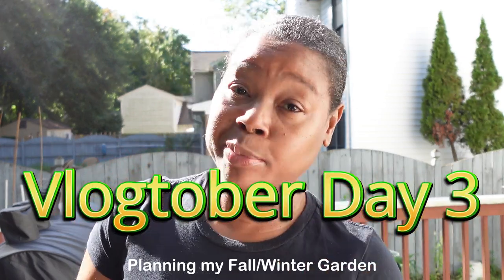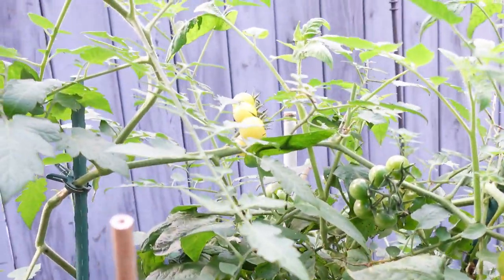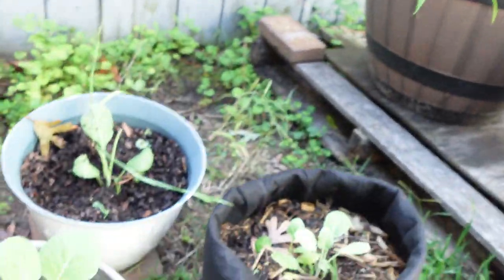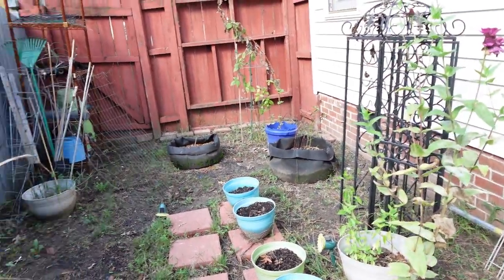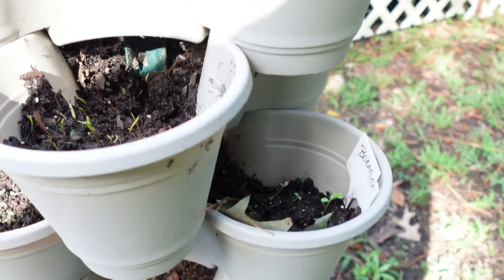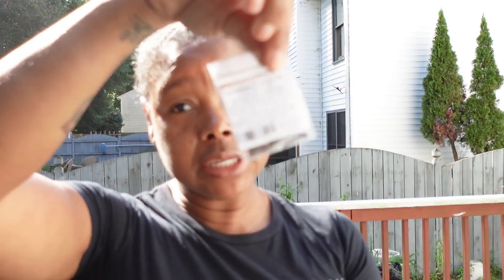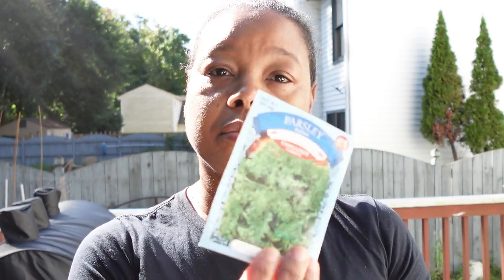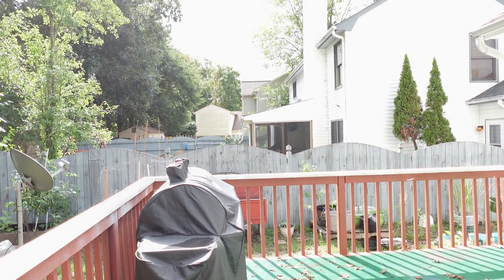VLOGtober Day 3 | 28 Crops to Plant in October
Are you planning a garden for the winter? These are crops I'm planting in my wintergarden